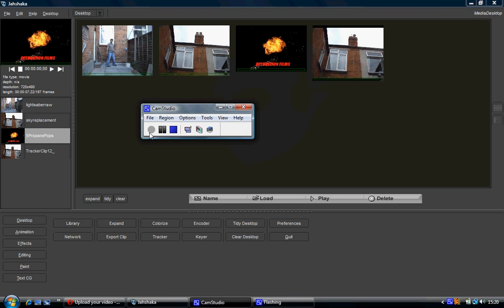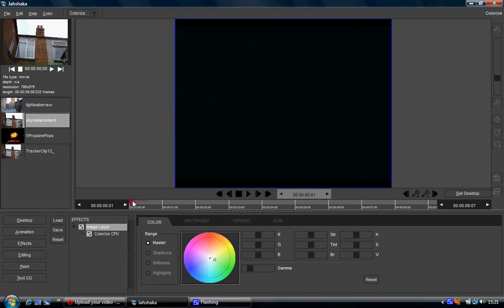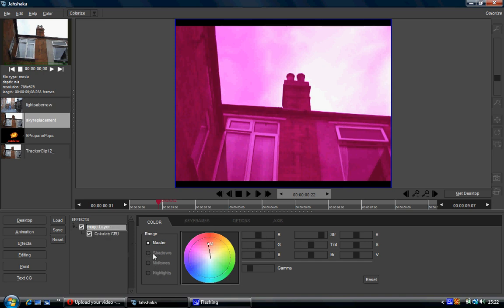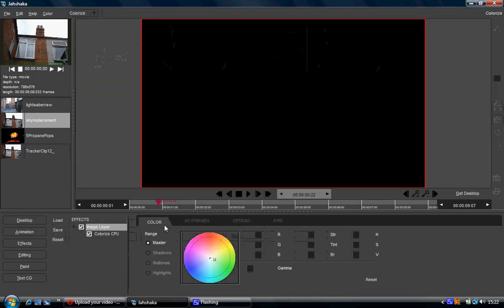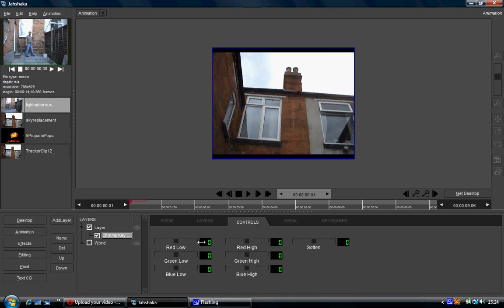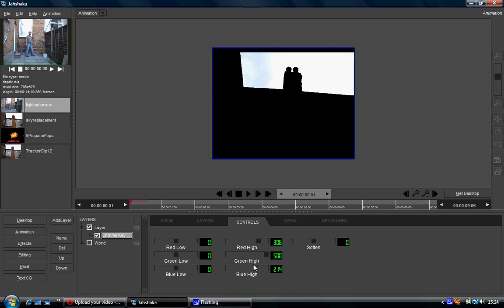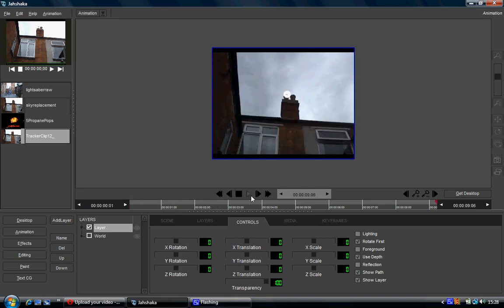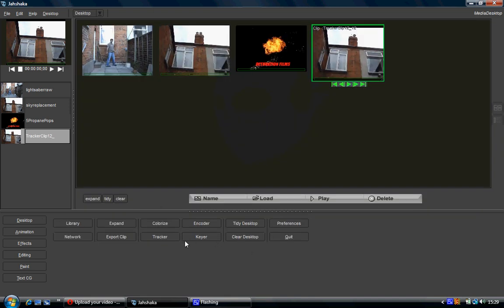Jahshaka (Cinefx) Introduction - Colour, keying and tracking modules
This is an introductory tutorial on Jahshaka (Cinefx) covering the remaining minor modules: colorise, keying and tracking

In the series there is also : desktop module, text and paint modules, effects module, animation module, and editing module